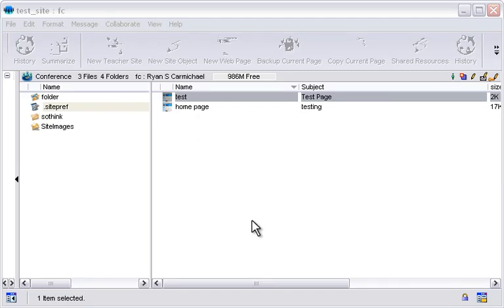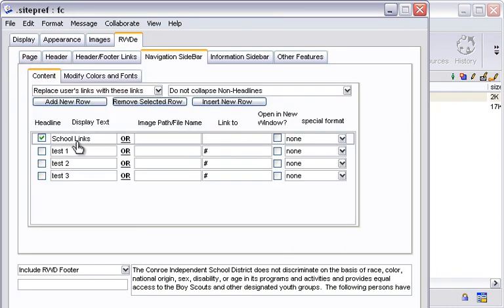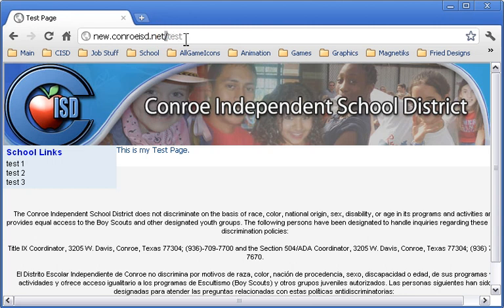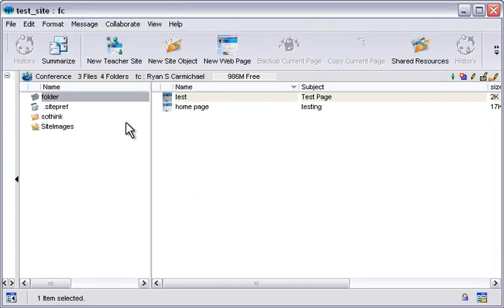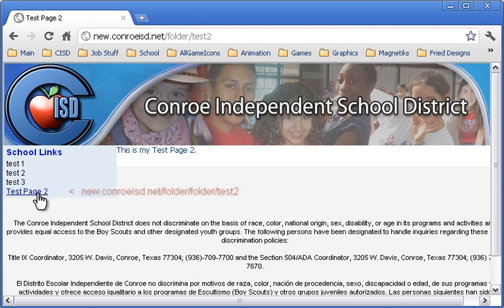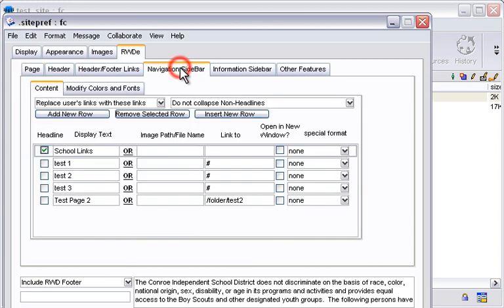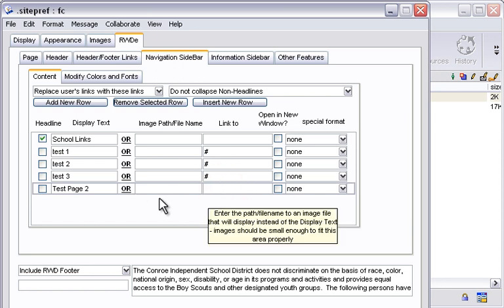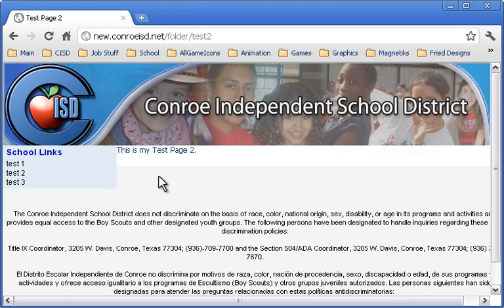RWD Guide - Using Sitepref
My guide on RWD (Rapid Web Designer) showing simple function of sitepref found in your root website location. This is used to modify most everything for your website, so I just show how to edit the navigation links on the left.